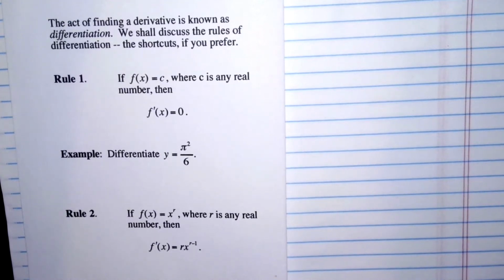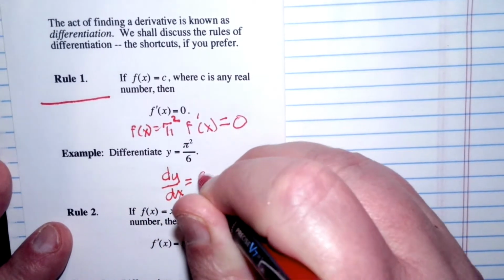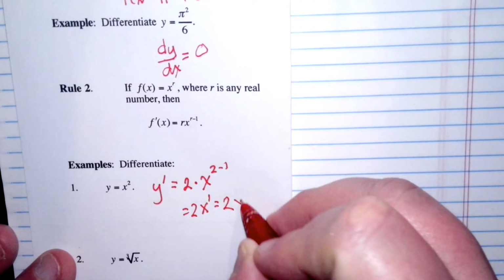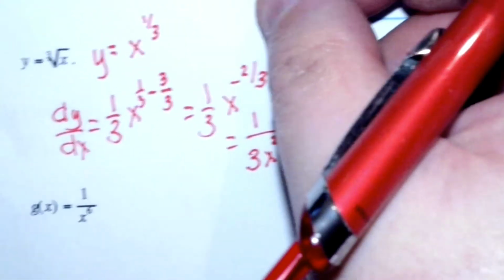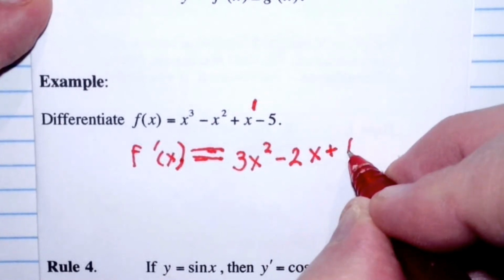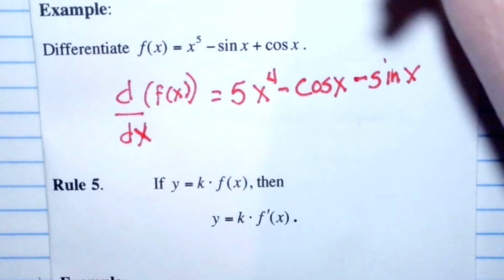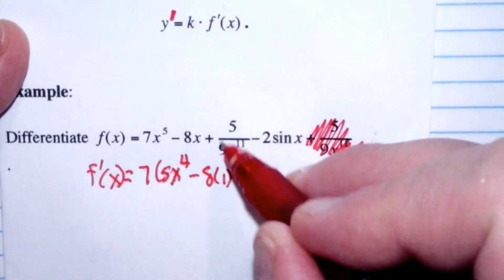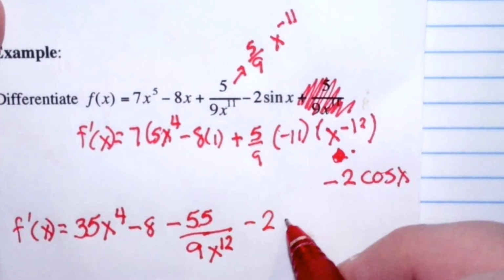031 Basic Differentiation Rules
We look at some basic differentiation rules and work some examples.